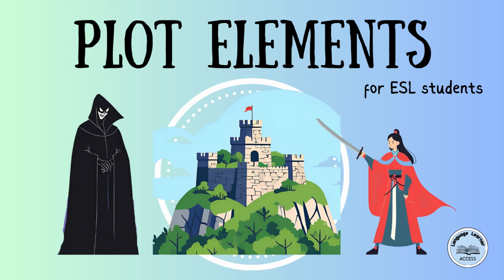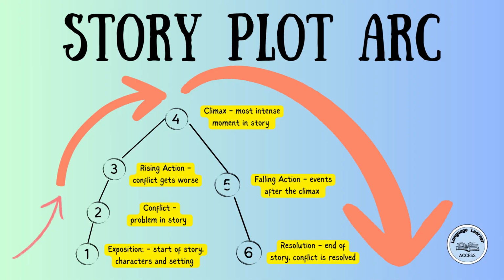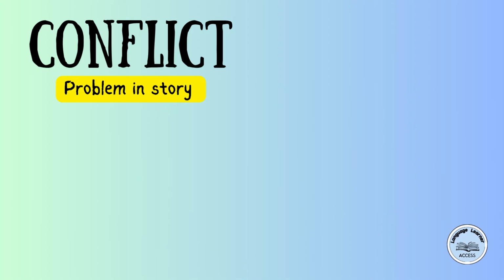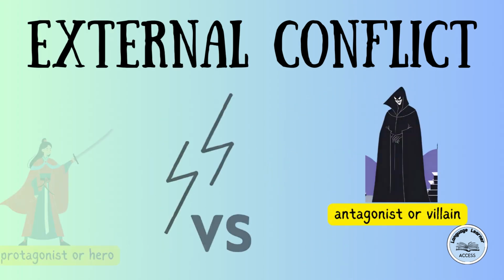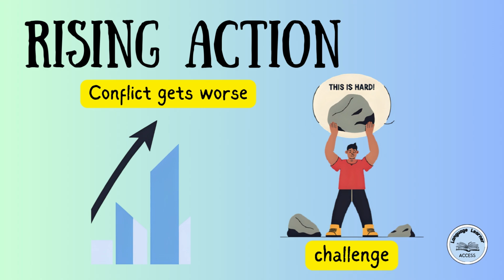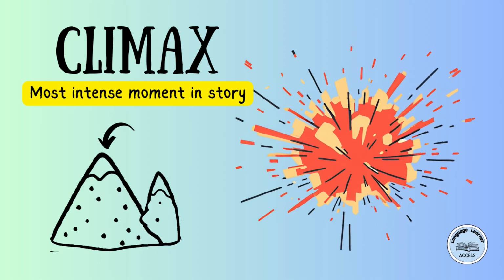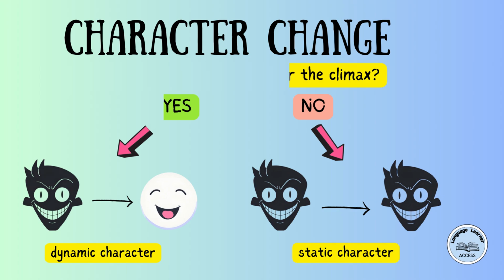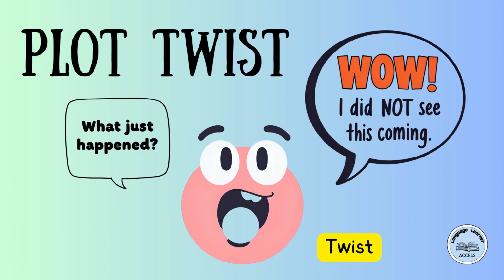Plot Elements EXPLAINED: Easy ELA Vocabulary Lesson for ESL Students &Newcomers (Middle/High School)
📚 What is Plot? | Understanding the Elements of a Story Plot for Students (Grades 6–12) | ELL Vocabulary Video

Looking for a clear and engaging explanation of plot elements for middle and high school English Learners? In this video, we break down the essential elements of plot — exposition, conflict, rising action, climax, plot twist, falling action, and resolution — using simple language and visual support to help all learners, including English Language Learners (ELLs), understand how stories are structured.

👀 In this video, students will learn:

What a plot is in literature
The purpose of each element in the plot diagram
Character changes
Key vocabulary words and visuals to boost comprehension

Timestamps:
0:00 What makes stories interesting
0:18 Plot Definition & Story Plot Arc
0:38 Exposition
1:00 Conflict
1:25 Types of Conflict
2:08 Rising Action
2:29 Climax
2:58 Character Change
3:19 Plot Twist
3:51 Falling Action
4:10 Resolution

🎓 Perfect for:
Grades 6–12 ELA and ESL classrooms
Newcomer and ELL students
Substitute plans, flipped classrooms, and digital lessons